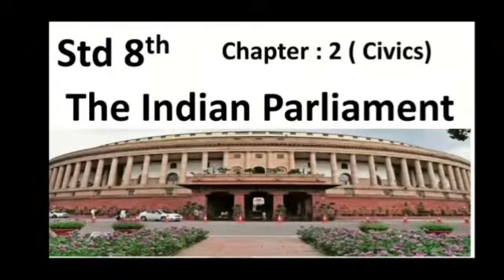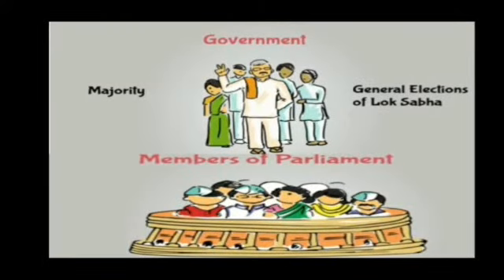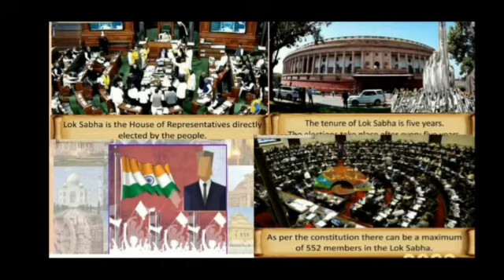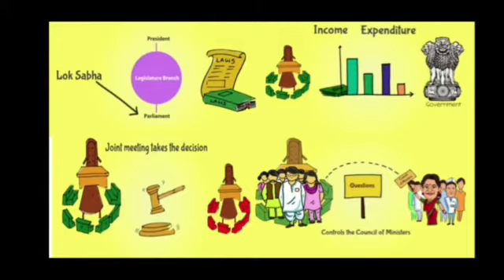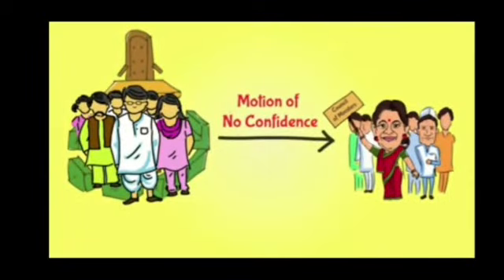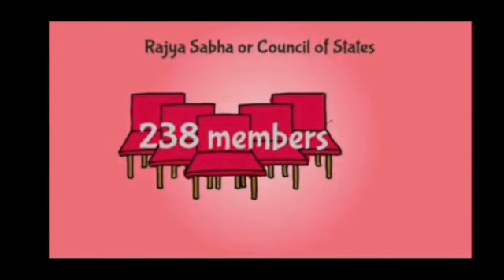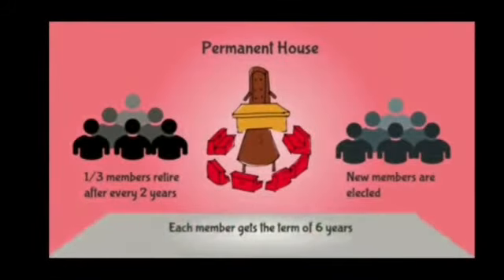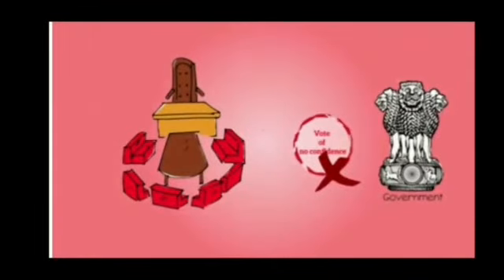Civics:Ch:2 The Indian Parliament.(part1)Std 8 th